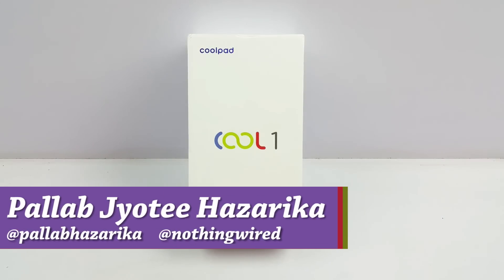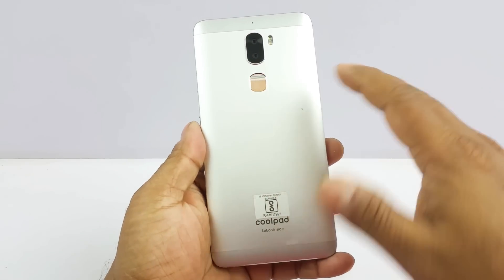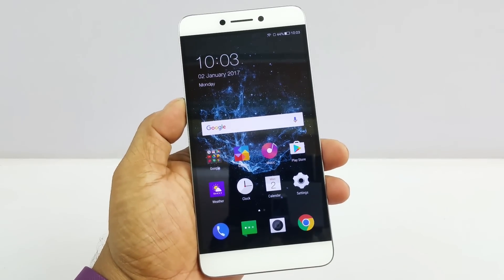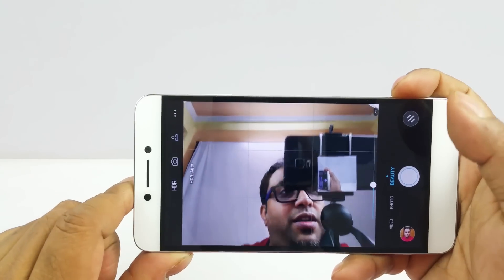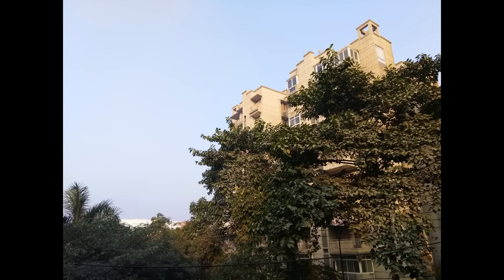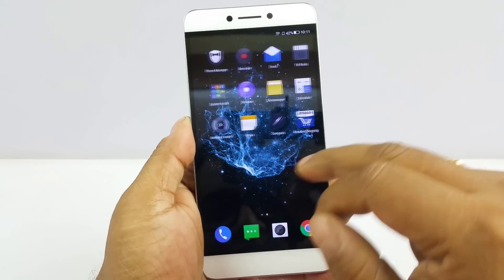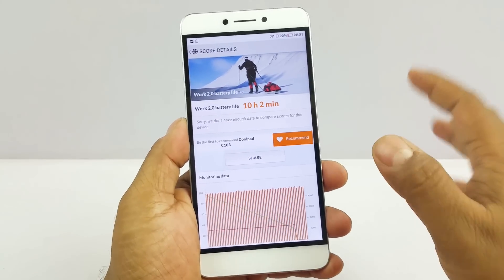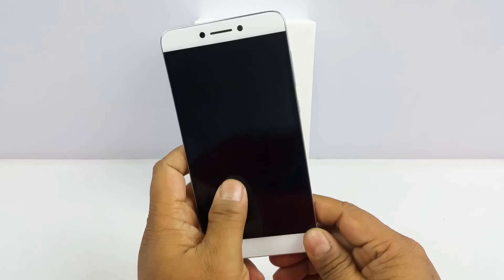Coolpad Cool 1 Dual Review - Unboxing & Full Hands on, Camera test & samples, Price & Comparison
Best deal link coming soon...